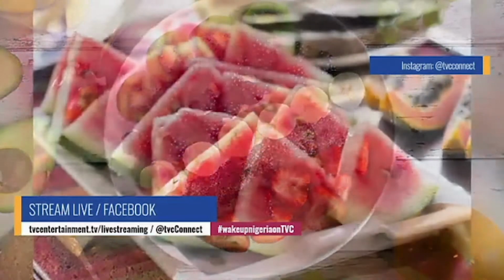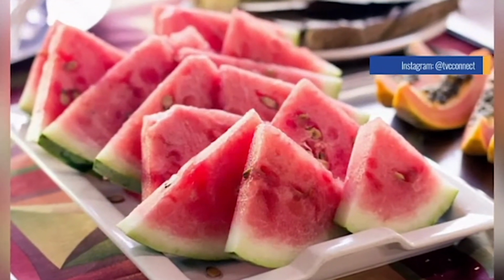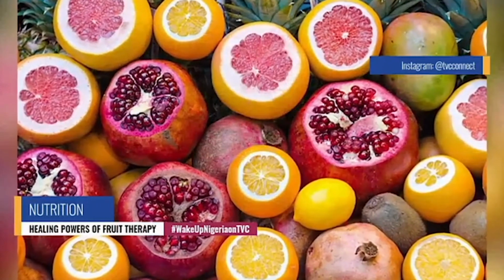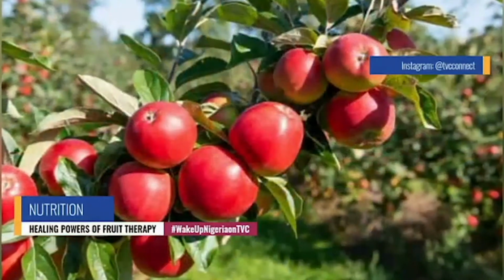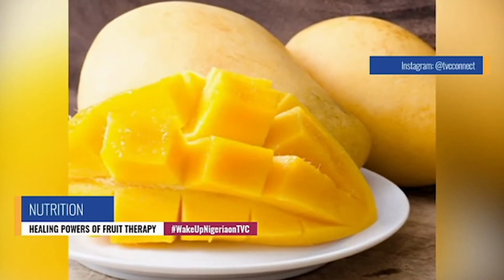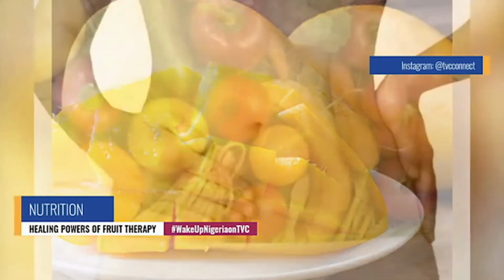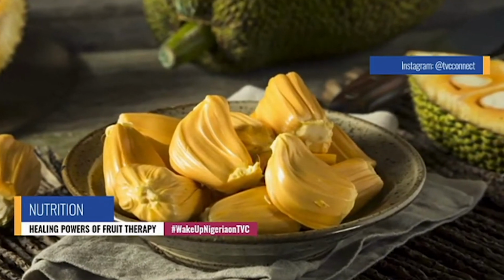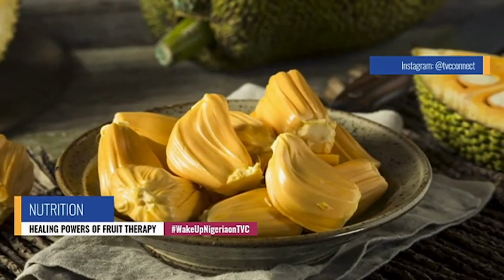Healing Powers Of Fruit Therapy - Remedies For High Blood Pressure, Diabetes, Fertility...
Healing Powers Of Fruit Therapy - Balancing your lifestyle, your diet and believing in nature.

Wake Up Nigeria December 9, 2020